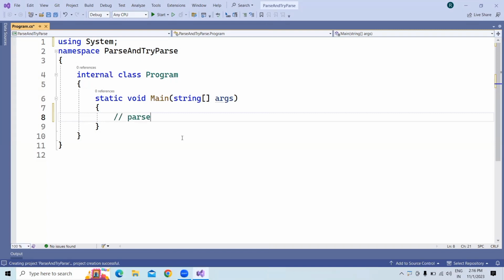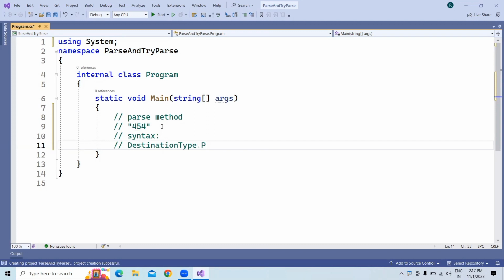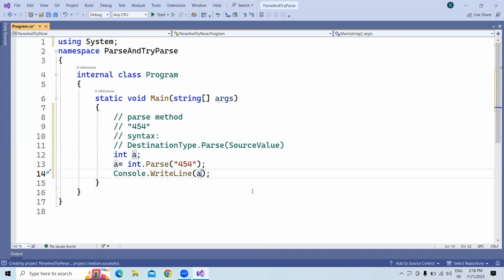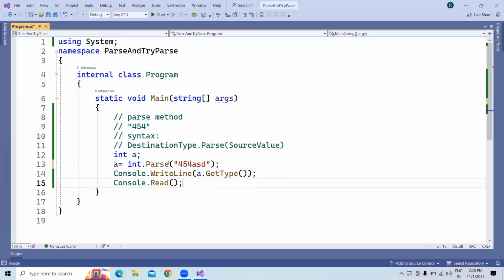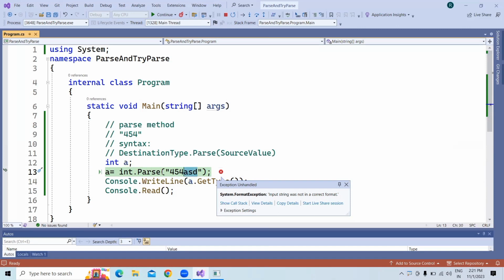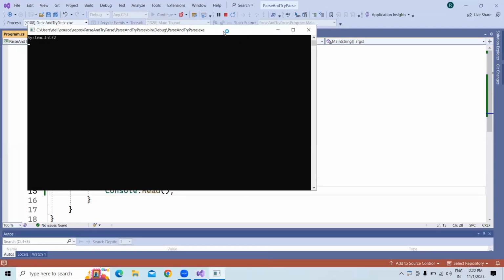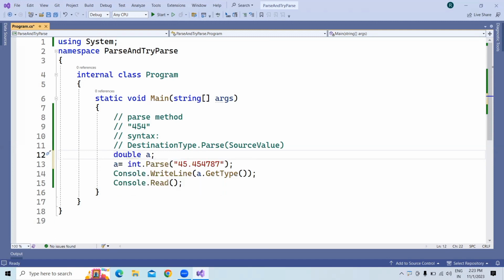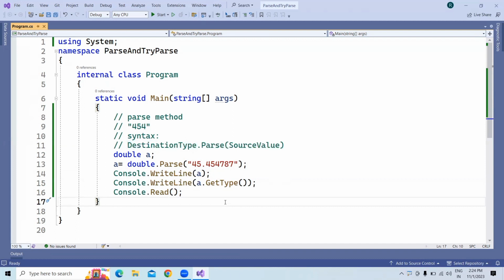DOTNET Tutorial Part - 14 | Parse and Tryparse Methods in .NET | Free Dot Net Classes Online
Parse and Tryparse Methods in .NET